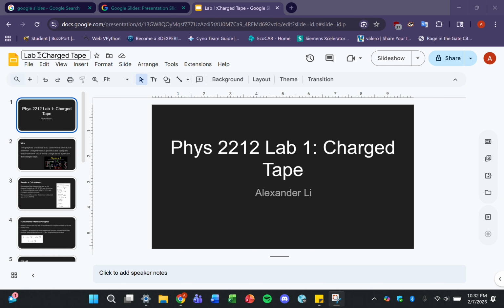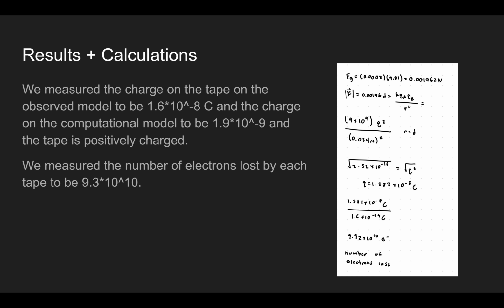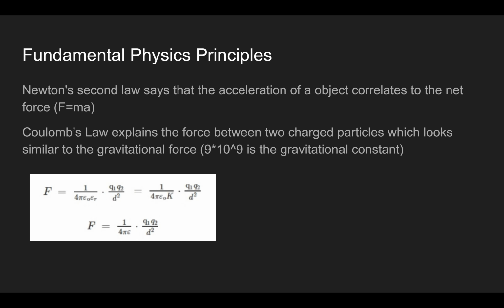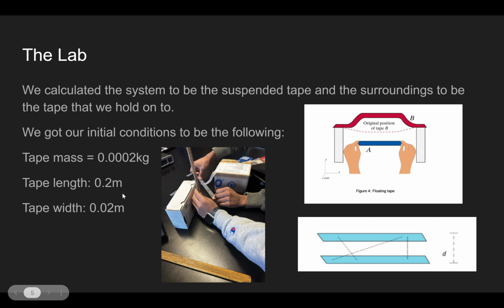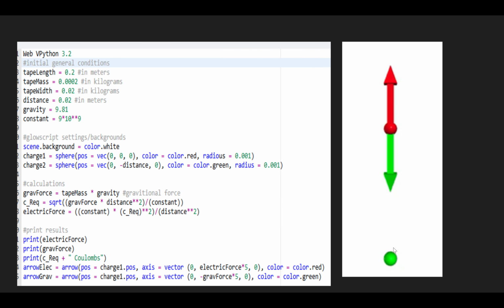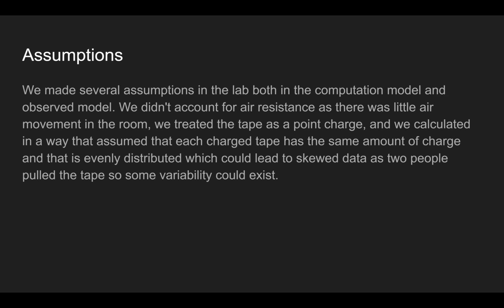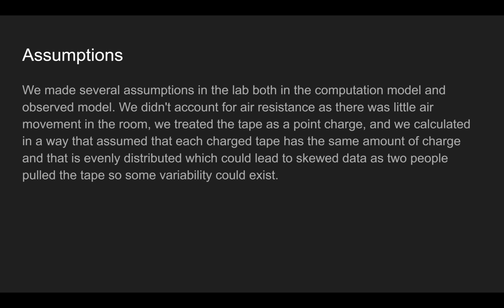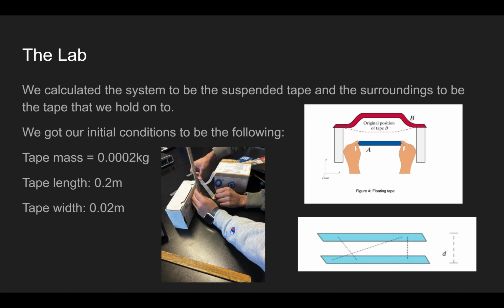Phy 2212 gatech Lab 1